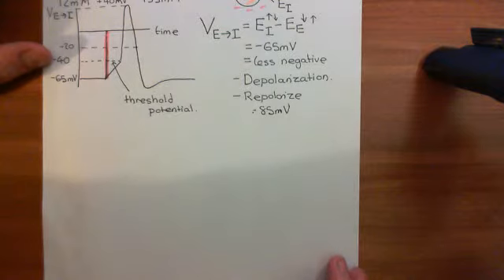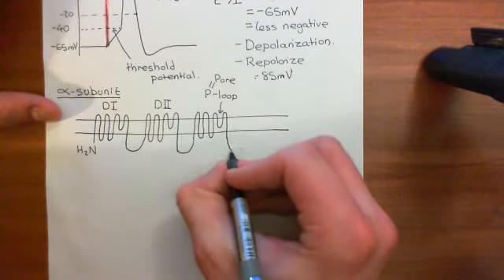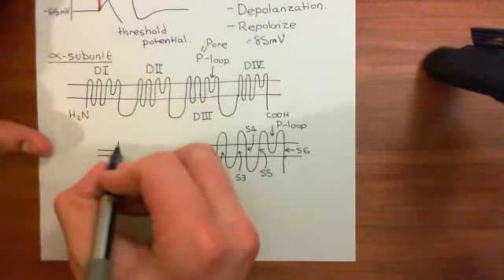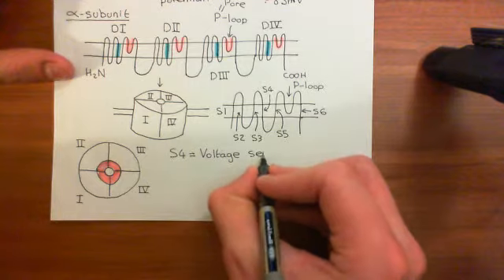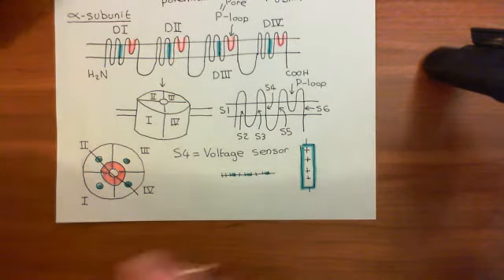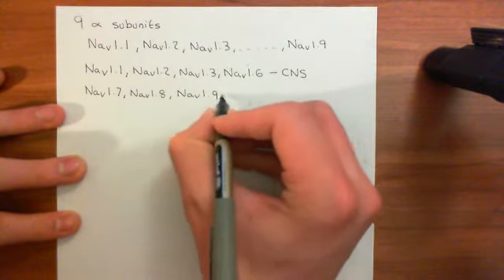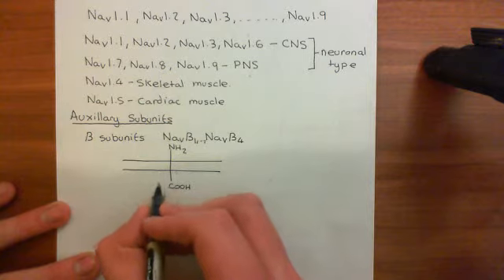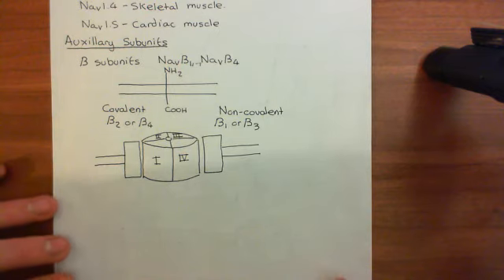Voltage Gated Sodium Channels Part 2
In this video we discuss the structure, the opening mechanism and the inactivation of Voltage Gated Sodium Channels.